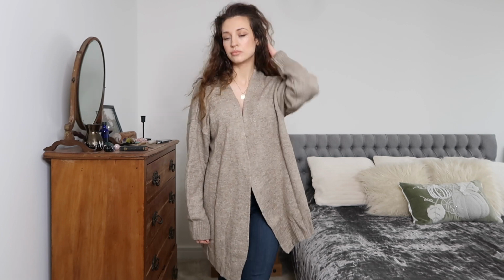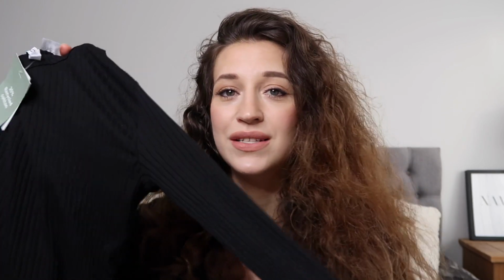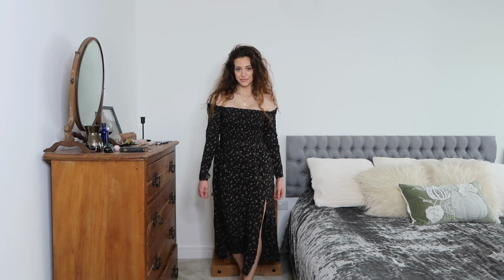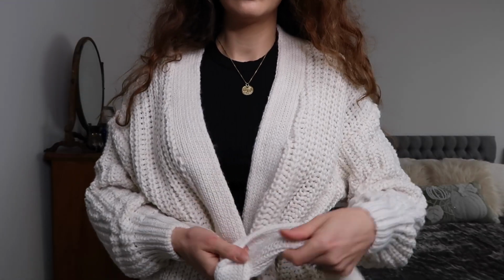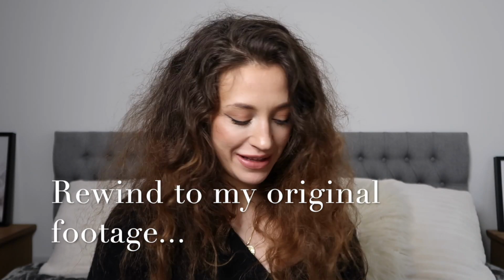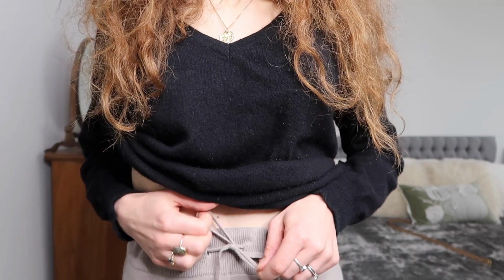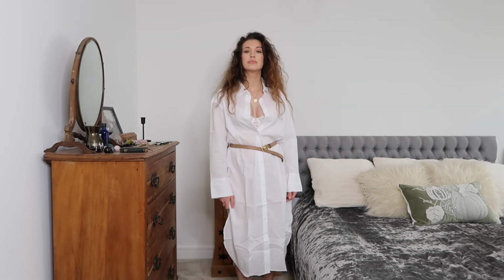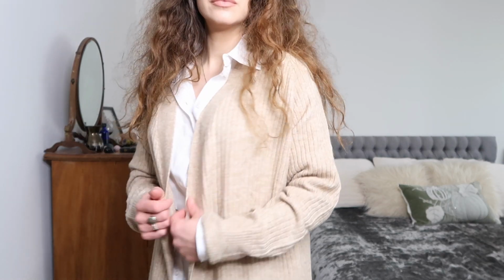*NEW IN* H&M KNITWEAR HAUL & TRY-ON | HOW TO STYLE CASHMERE, DRESSES, LOUNGEWEAR | WHAT DID I KEEP?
**LINKS BELOW**

Today I’m sharing a NEW IN KNITWEAR HAUL from H&M with knitted pieces, dresses, separates and cosy loungewear, including some pieces from the AW21 Conscious collection. These pieces are really versatile basic pieces, that you can dress up and dress down and layer for Autumn and Winter and wear into next Spring/ Summer too.

SHARE with your friends or family if you think they’d enjoy it and don’t forget to SUBSCRIBE to my channel if you haven’t already and CLICK THE NOTIFICATION BELL to receive alerts when I upload more videos from me.

AS ALWAYS THANKS AGAIN FOR WATCHING AND SEE YOU AGAIN SOON!

Em x

ABOUT ME:
My name is Emily and I’m a mum of two and I love making content about beauty, fashion, motherhood, parenting, lifestyle, home, cleaning and mental health.

CAMERA:
Canon Powershot G 7 X Mark II

LAPTOP:
Apple MacBook Pro in Silver

LAPTOP ADAPTOR FOR SD CARDS AND USBS
USB C Hub for Macbook Pro

SD CARDS:
SanDisk Extreme Pro 128GB

RING LIGHT:
Neewer Camera Photo Lightning Kit

SOFT BOX:
Esddi Softbox Portable Lighting Kit

USB:
Kingston 128GB Data Traveler

(The links above are affiliate links with Amazon – if you use these links you don’t pay anything extra for any purchase you make, it just enables me to earn a few pennies from Amazon for linking the item)

*NEW IN* H&M KNITWEAR HAUL & TRY-ON | HOW TO STYLE CASHMERE, DRESSES, LOUNGEWEAR | WHAT DID I KEEP? H&M WINTER HAUL | AUTUMN WINTER FASHION & STYLING TIPS | HOW TO DRESS IN AUTUMN & WINTER | STYLE | AW21